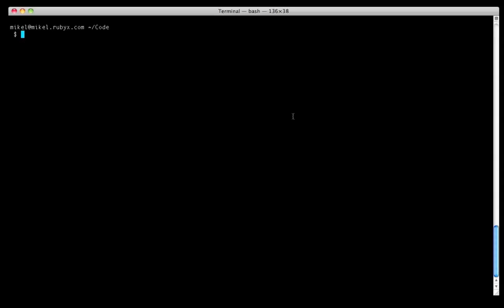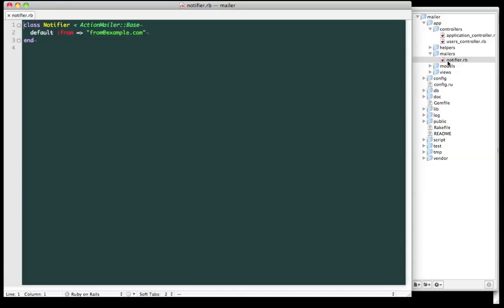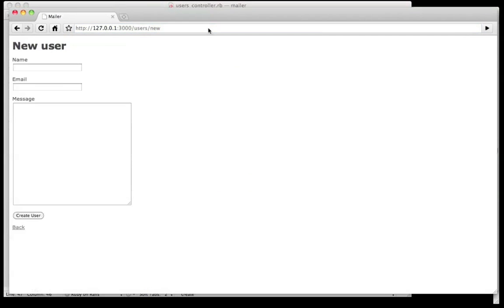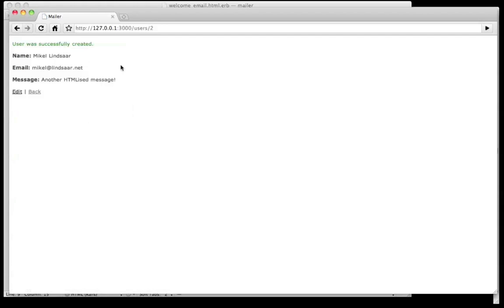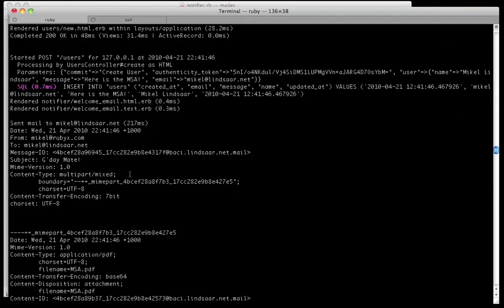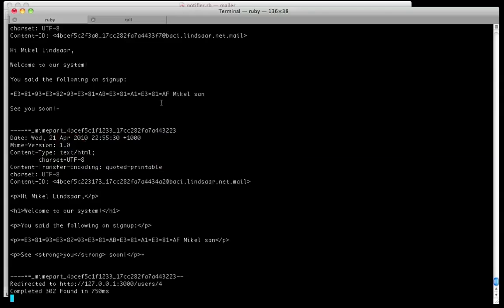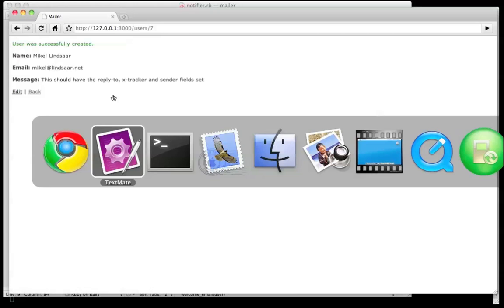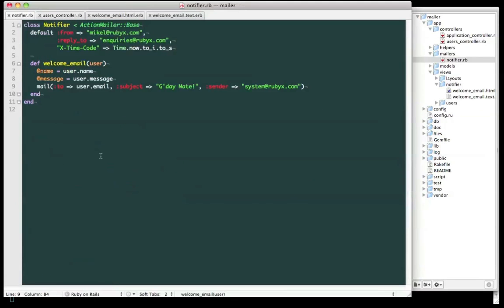Rails Dispatch: A Whole New ActionMailer